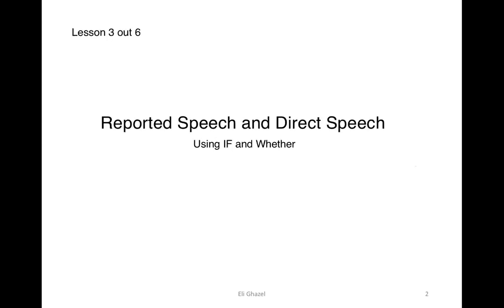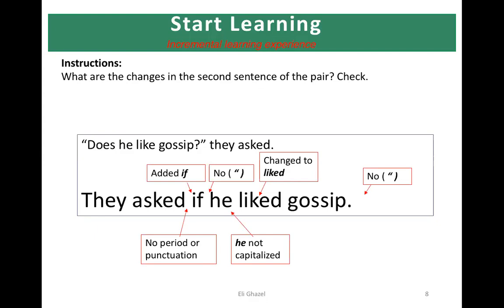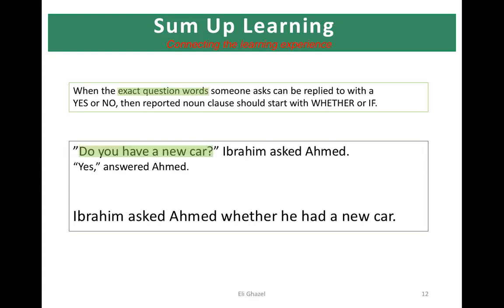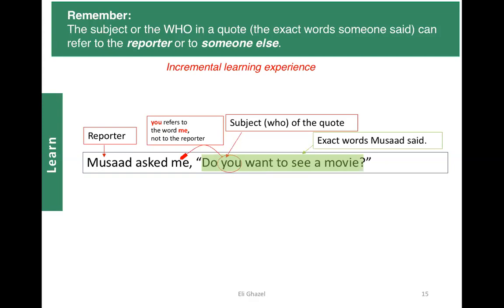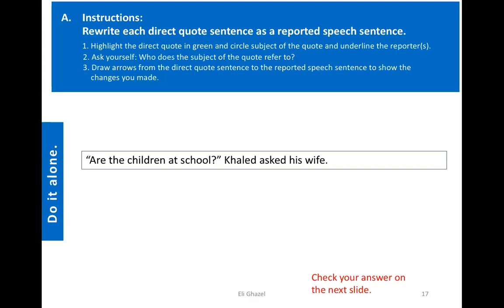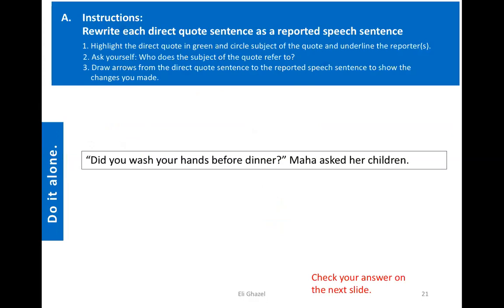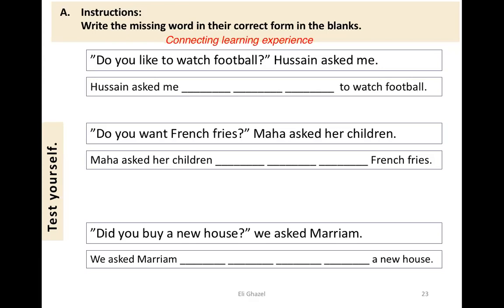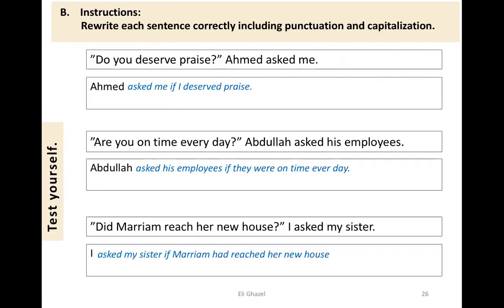U4L4VID CEL Direct and Indirect Speech Part Three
This is the third of a six part series on learning direct and reported speech